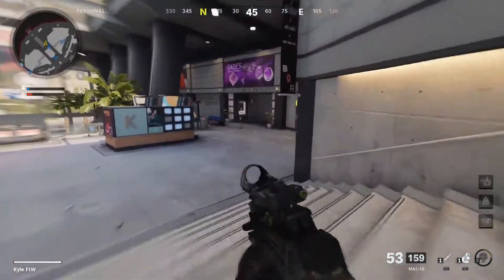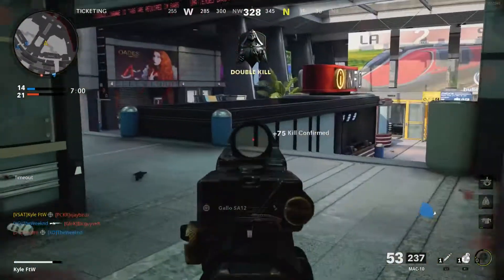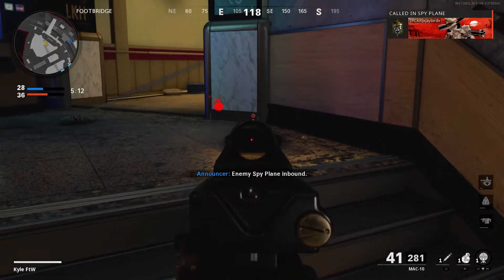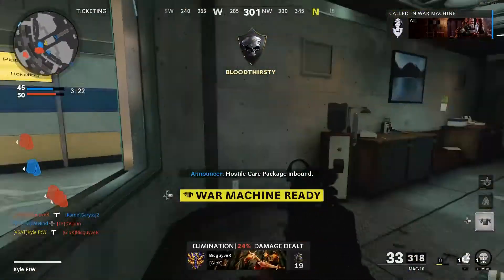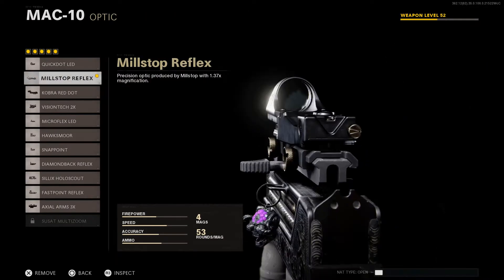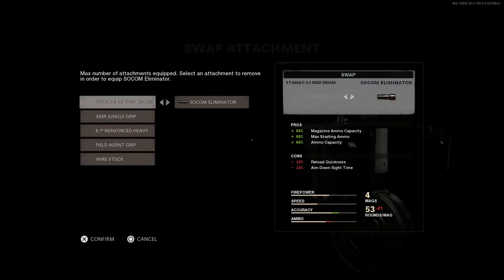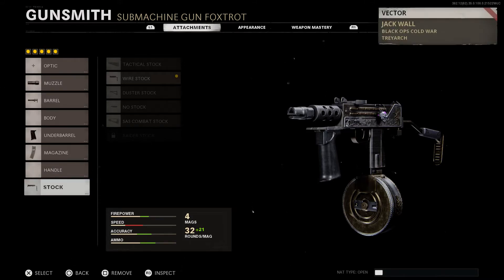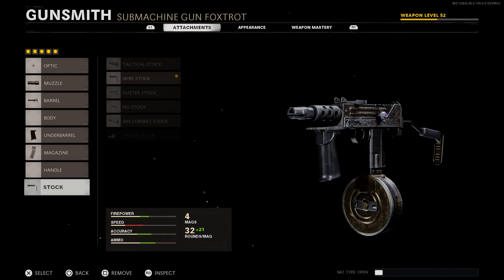NEW MAC-10 GALLANTRY BLUEPRINT - BLUEPRINT REVIEW #47 | BOCW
Today is another Black Ops Cold War Video! In this video, we use the another blueprint in Black Ops Cold War! This also the beginning of a series where we look at blueprints in the game and rate them based off of their looks, function, and whether or not the blueprint is worth using! If you guys enjoyed the video, make sure to leave a like if you and subscribe if you are new for a new Call of Duty Video six days a week! :D

Intro: Rome in Silver & Tails - Forever

Links to stuff I use when I game:
Twitter.com/KyleFtWYT